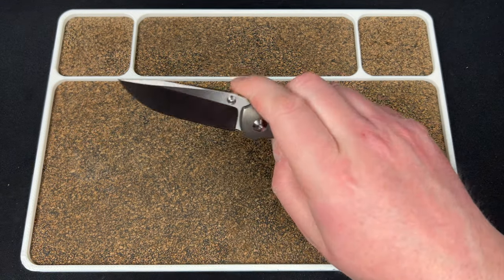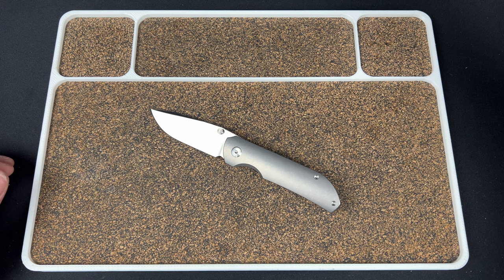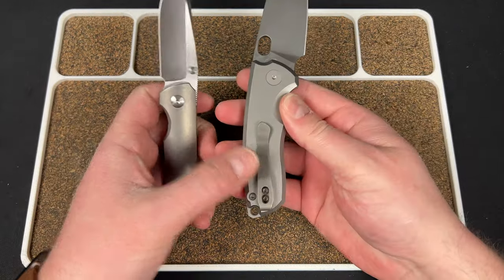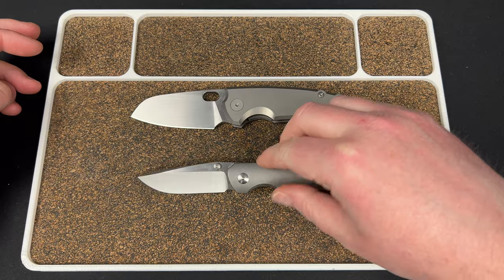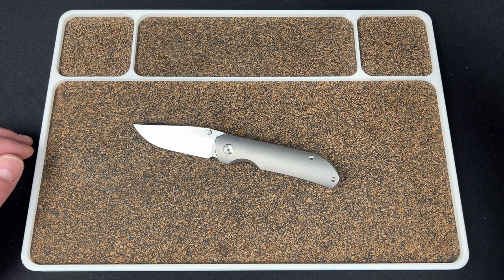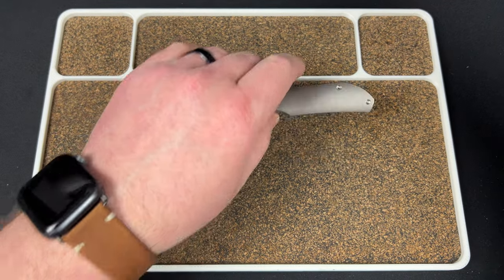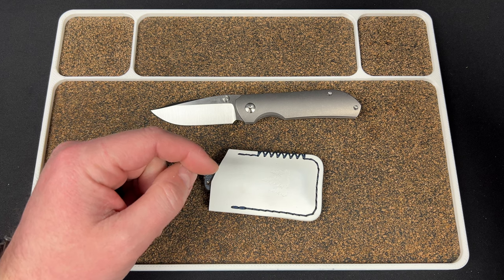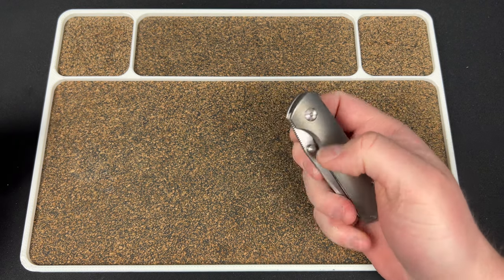What''s Hot @UrbanEDCSupply ? EDC Gear Drop @3PM EST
3DCPrintings code Lefty20

-Kev